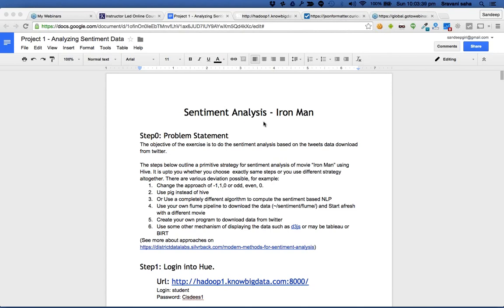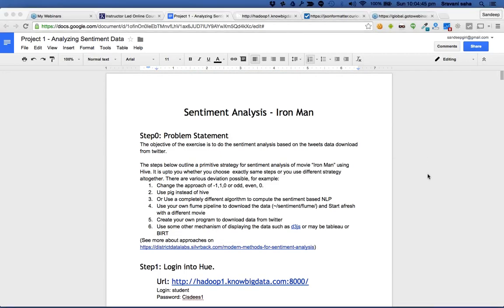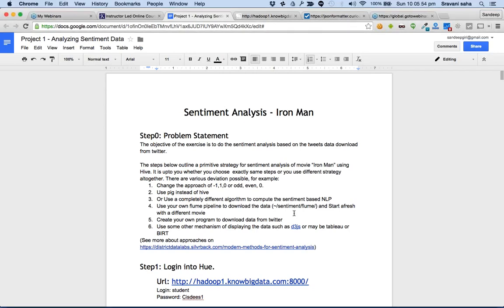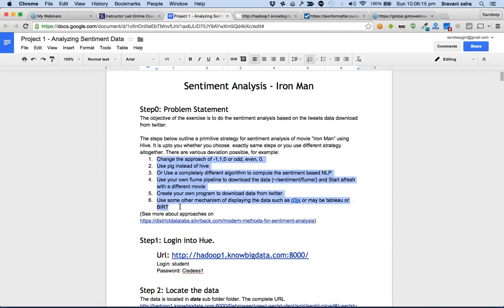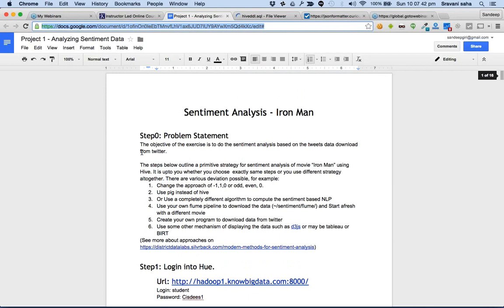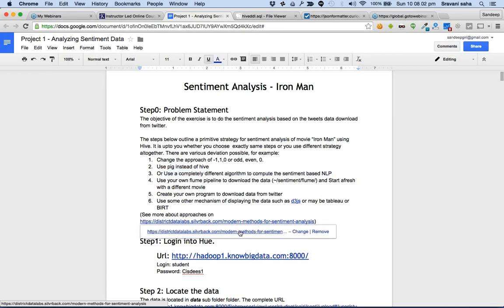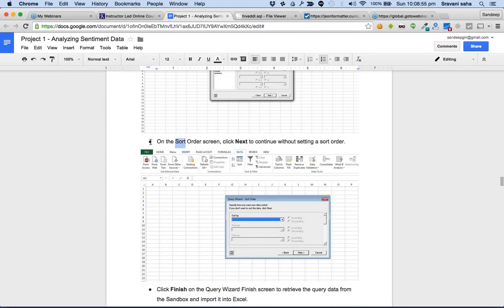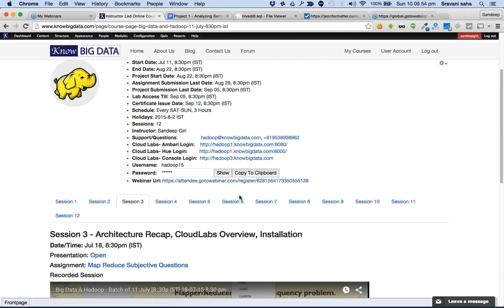Big Data & Hadoop - Batch of 11 July [8_30 pm IST] 23-08-15 10.03 pm